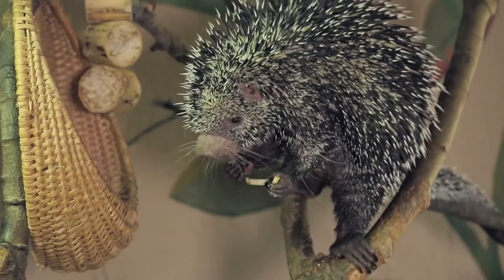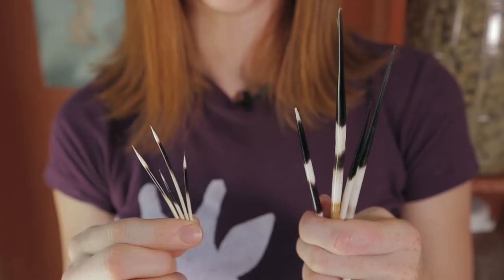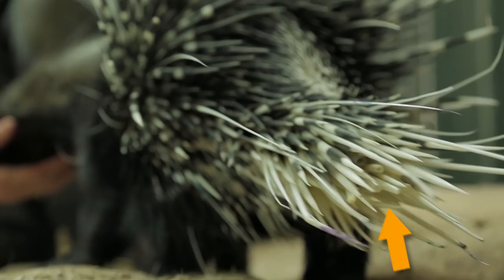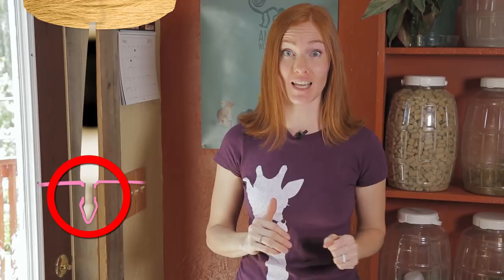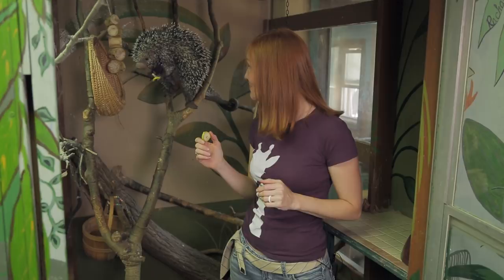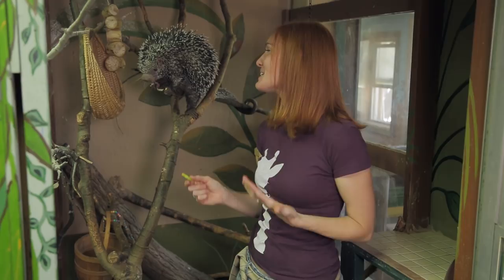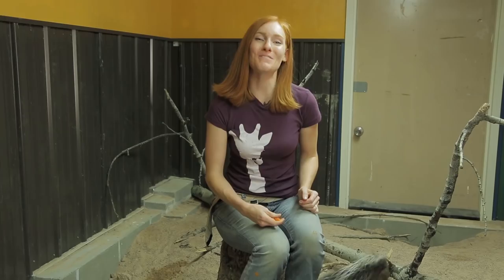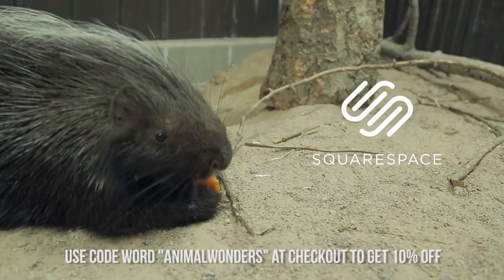Our Two Porcupines: Kemosabe & Kizmit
Jessi points out the difference between a prehensile tailed porcupine and an African crested porcupine in this friendly comparison.

Ryan March
Eduardo Preciado
Francis Peterson
Marisa Smith
Kirsty Avidano
Wes
Sam Pechacek
Steffy Hartranft